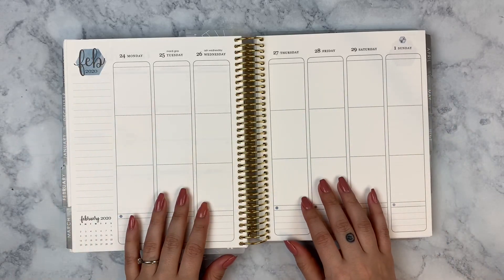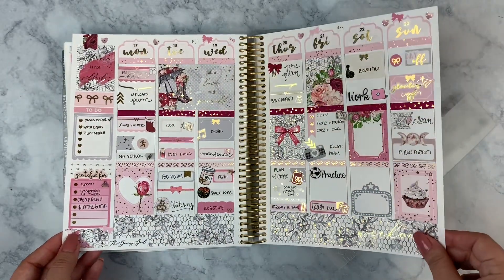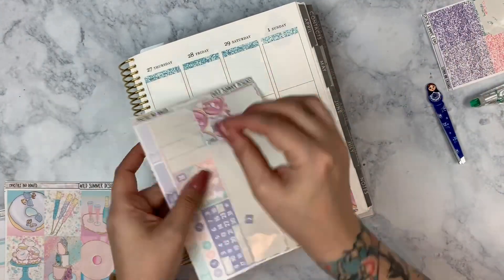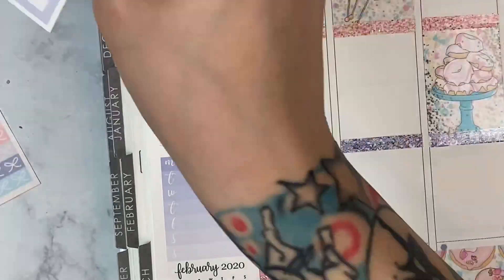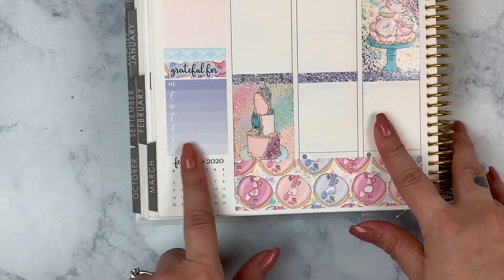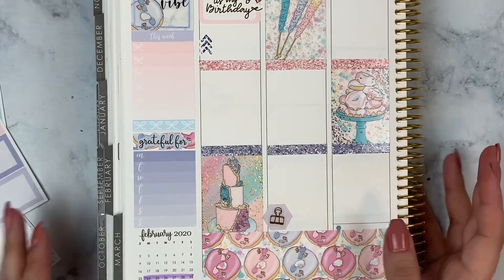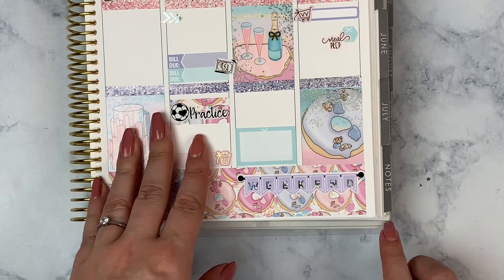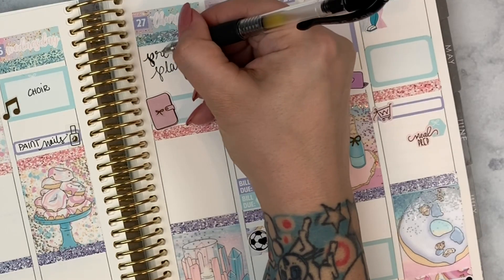Plan With Me ft. Wild Summer Designs \\ Erin Condren Life Planner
This week I'm using a kit by Wild Summer Designs. Make sure the quality level is turned up as far as it can go for the clearest possible video (: Please thumbs up if you enjoyed it, and subscribe if you'd like to see more of my videos!  Also, please visit the link below to see a list of fellow YouTubers sharing their PWM videos in the PWM Design Group!

xoxo~ Lisa

Last week's video:

Plan With Me ft. The Giving Girl

SHOPS USED THIS WEEK:

** Mention LISA in the noes and you get my exclusive GOLD FOIL freebie! **
My Newest Addiction ($5 off your first purchase)
Sticker Insanity
** Mention LISA in the notes for my freebie **
Simply Gilded ($5 off your first Simply Gilded purchase)

$5 off your first Simply Gilded purchase.

Earn cash back shopping Etsy or other online stores (AKA free sticker money!)